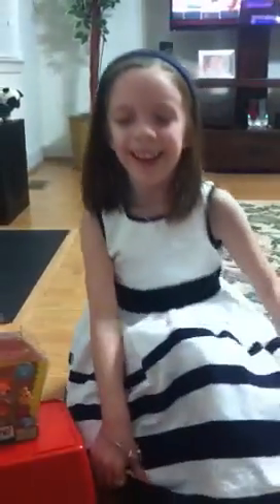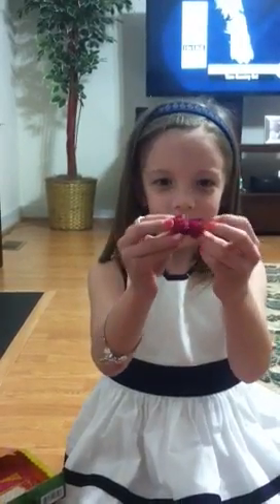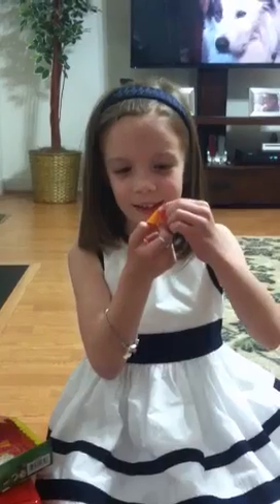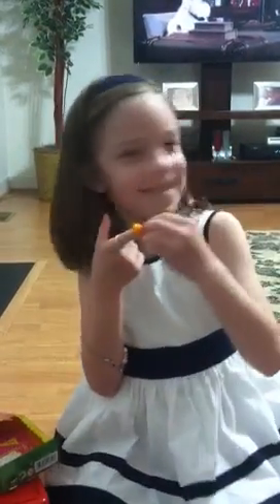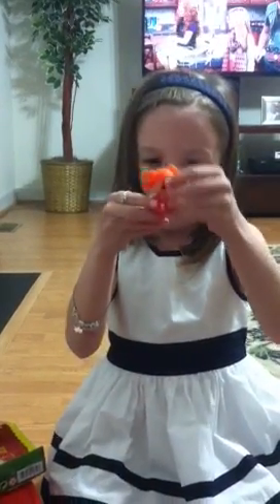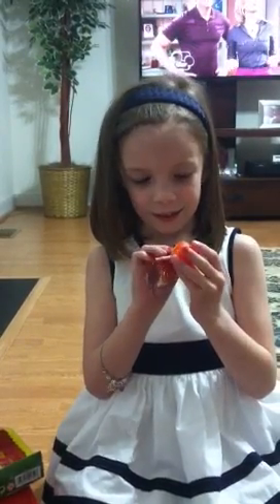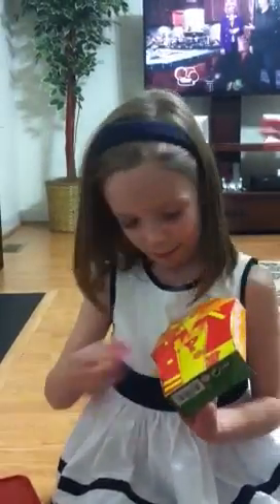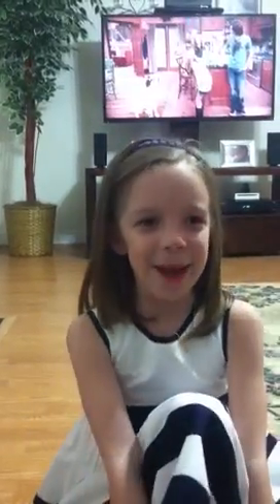Lalaloopsy Cheerleader Review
Abi grace sharing a review about the lalaloopsy cheerleader toy